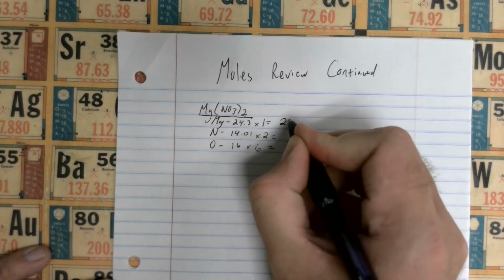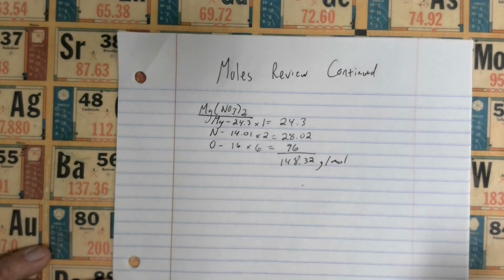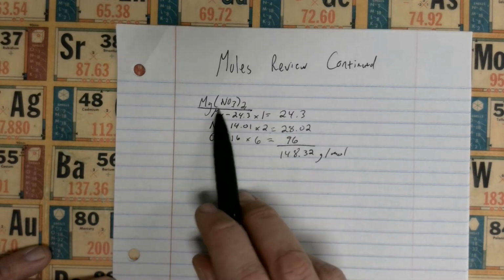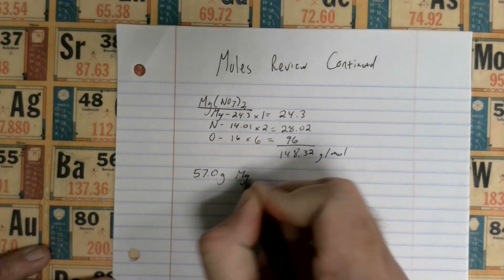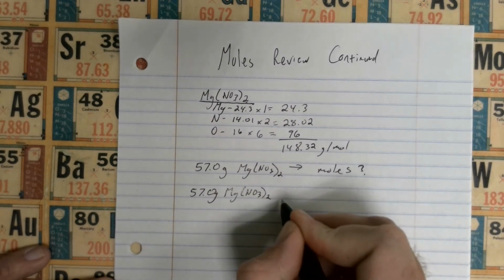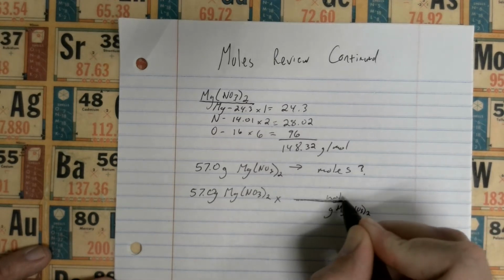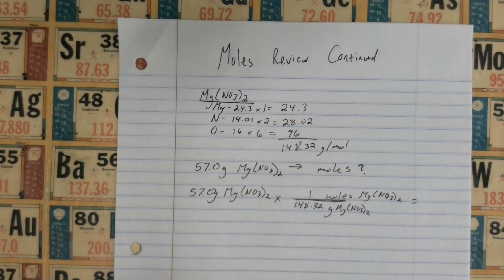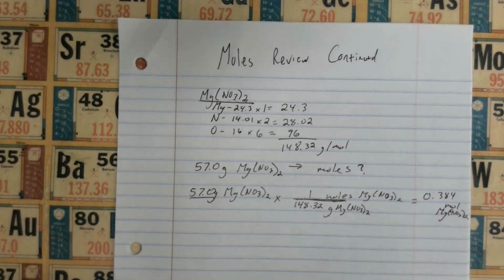Moles Review 2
In this video, I discuss mole conversions with compounds.